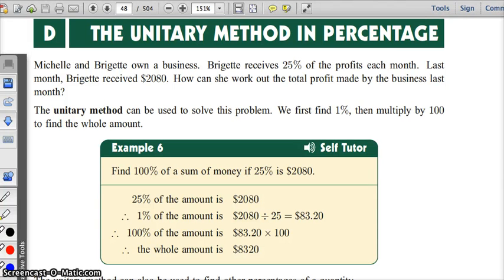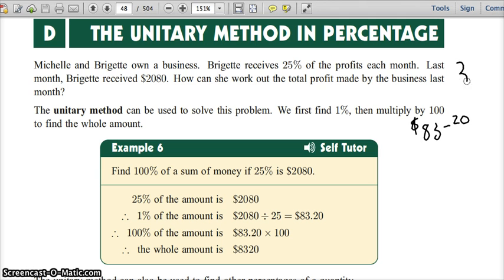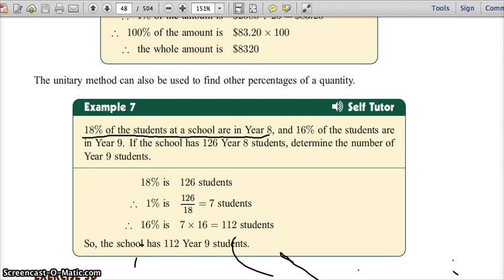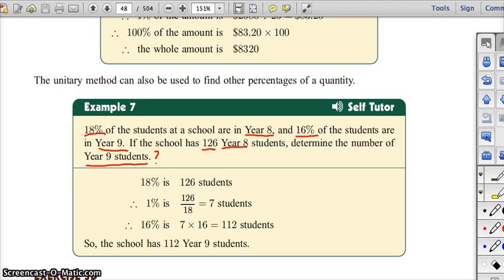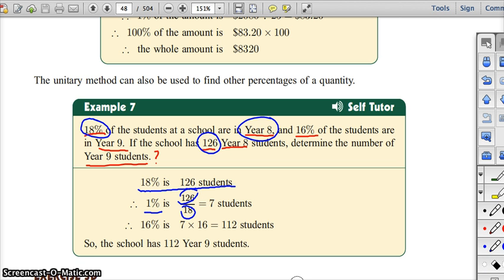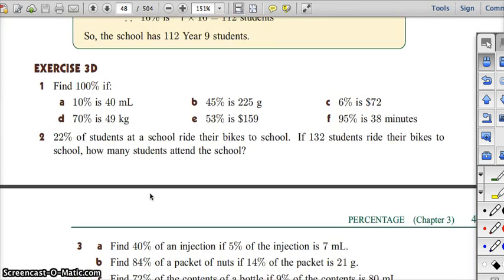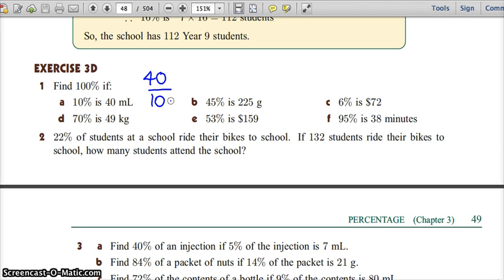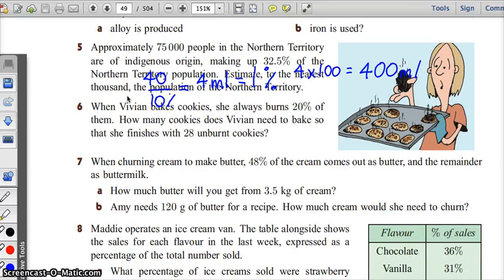2005.13 9CR Unitary method explained